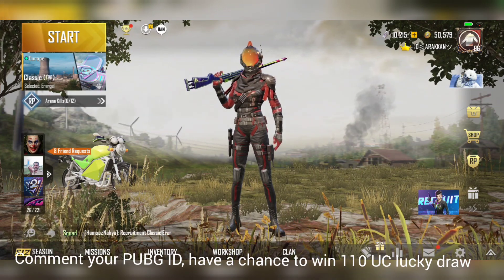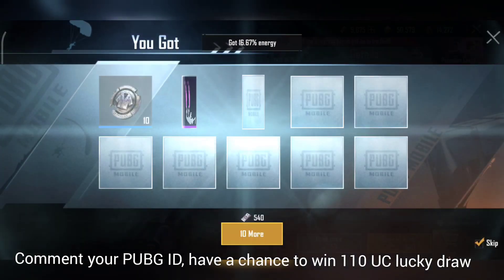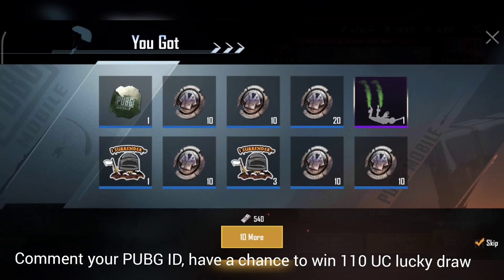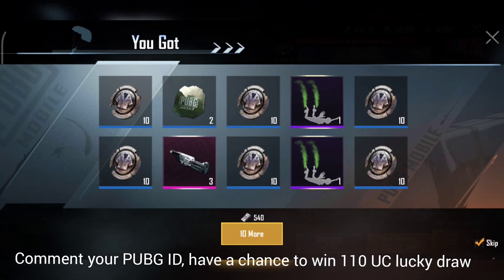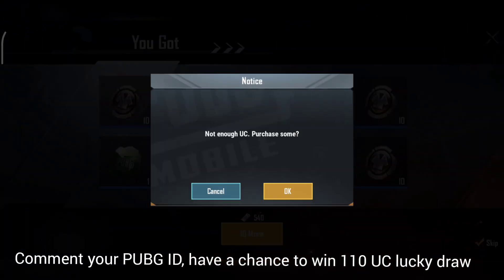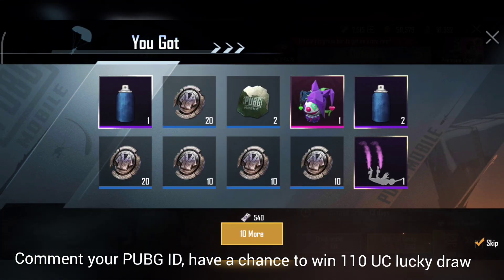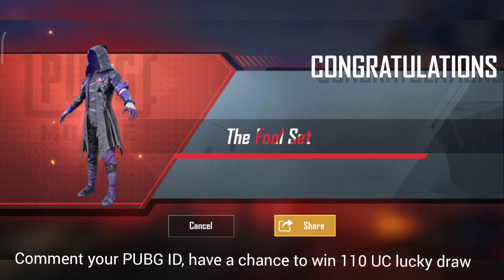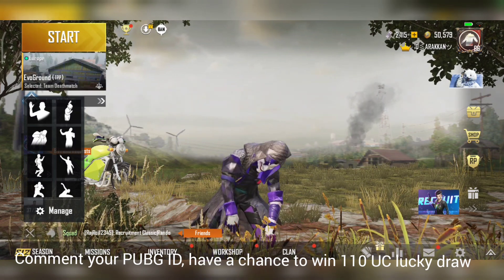PUBG Mobile Tamil -The Fool Set - ‘முட்டாள் உடை’ -48600UC SPIN - short video - 19 April 2020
Please comment your ID in comments section, 110 UC will be given free for 10 Members luck draw on 24- April-2020.